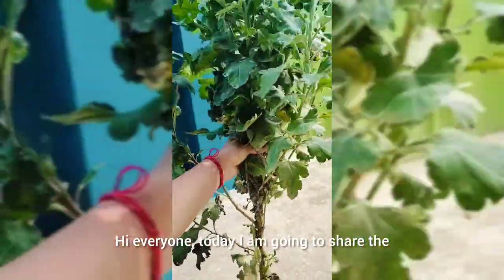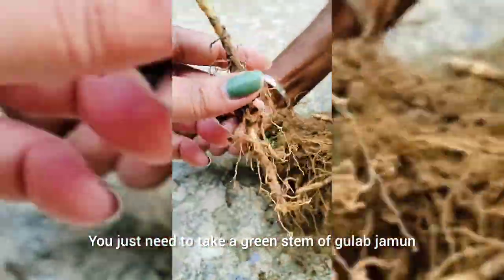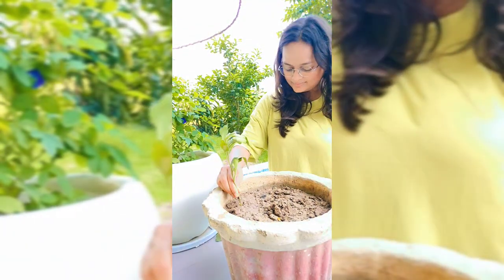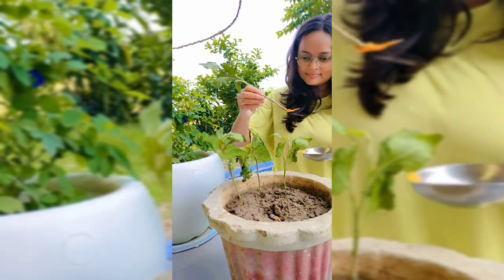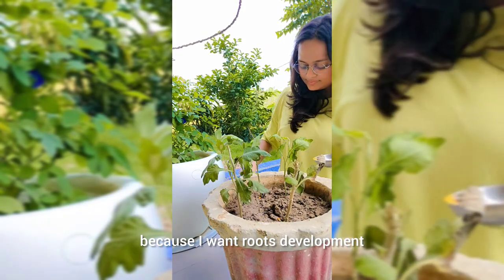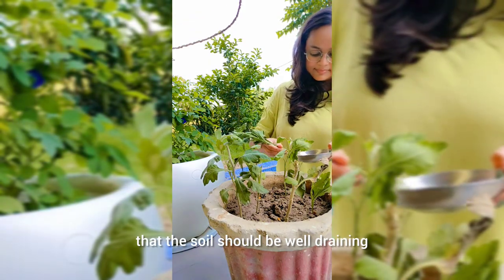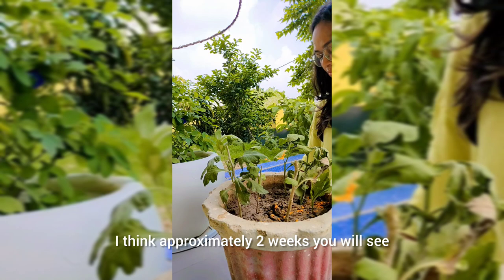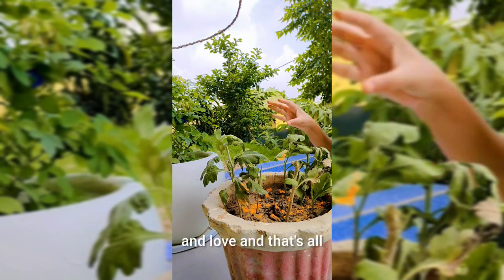Grow Stunning guldaudi Blooms from a Single Cutting